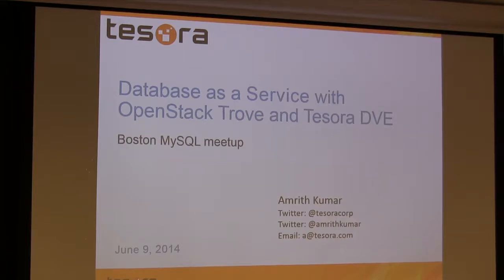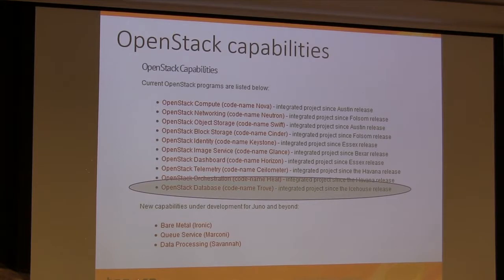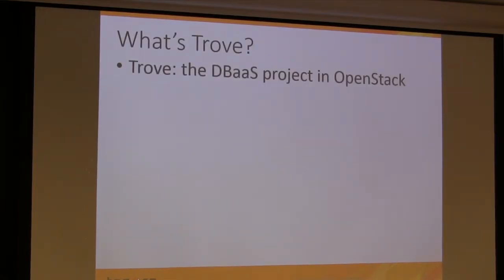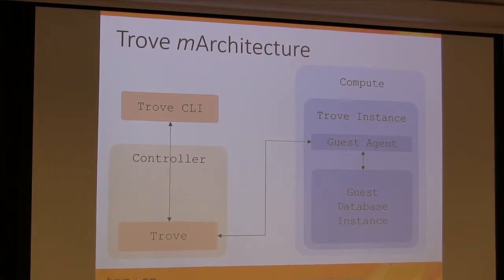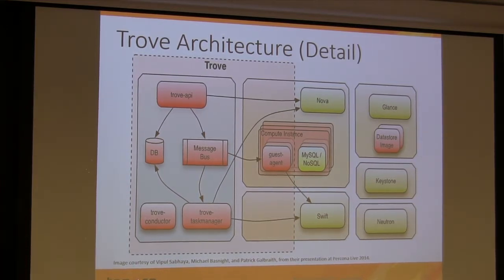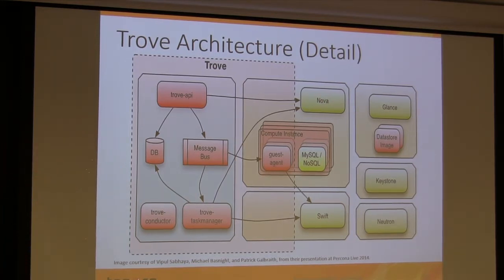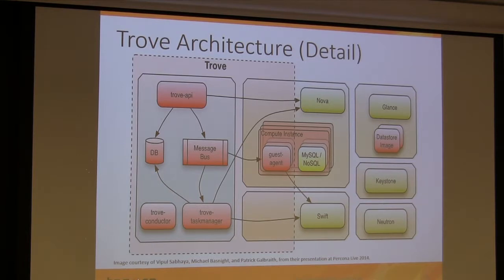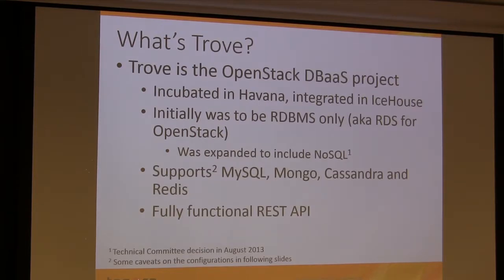DBaaS: Trove on Openstack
Amrith Kumar presents Trove on Openstack - open source DBaaS technology (database as a service). Recorded at the June 2014 Boston MySQL User Group.